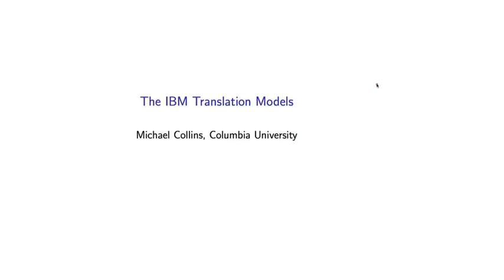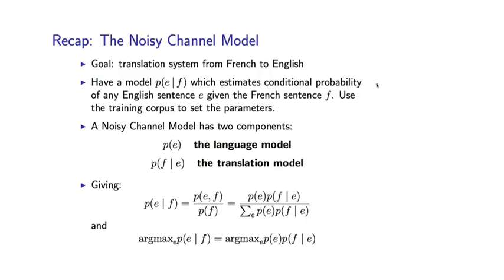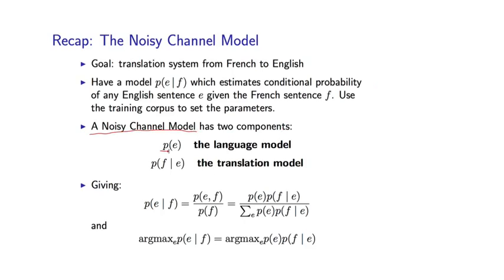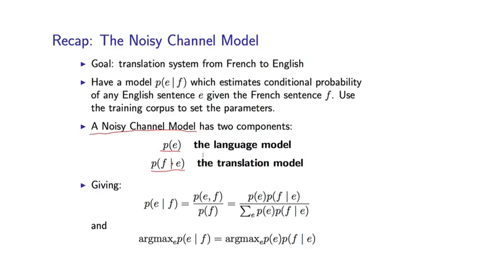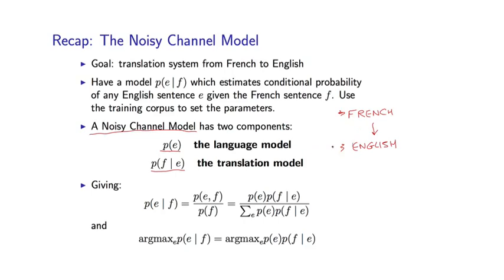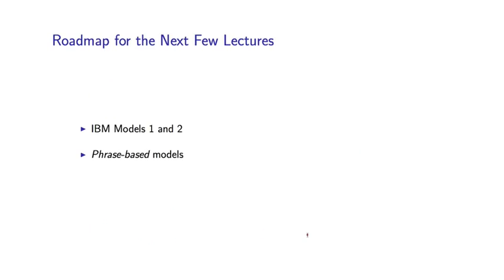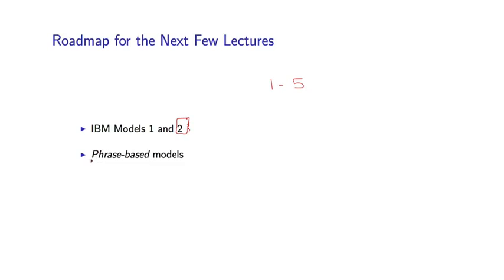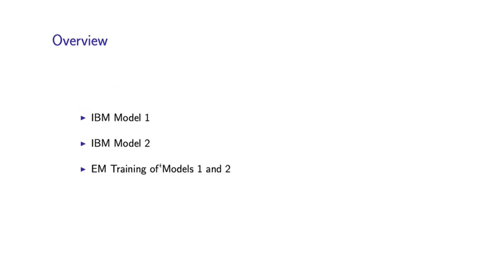11 - 1 Introduction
Week 5 - The IBM Translation Models
11 - 1  Introduction